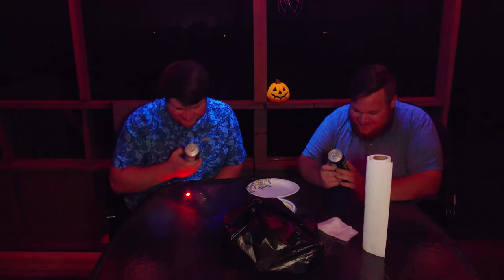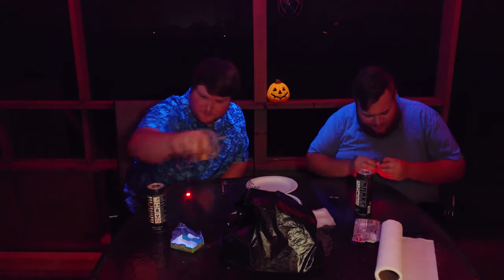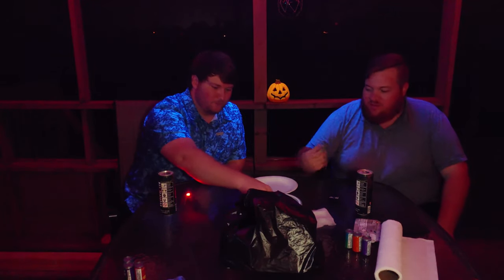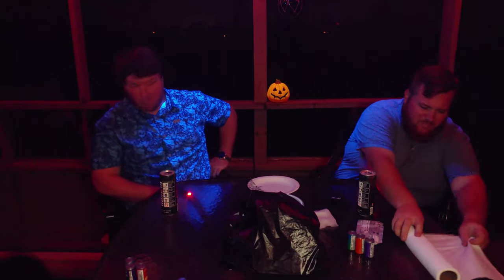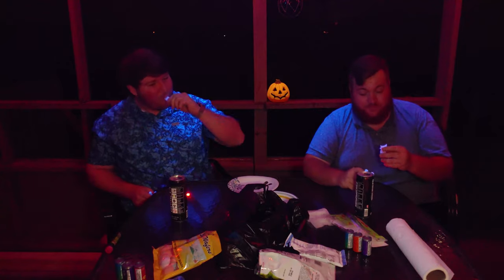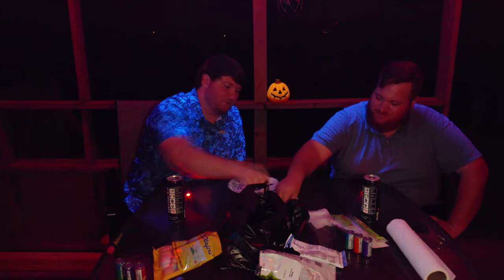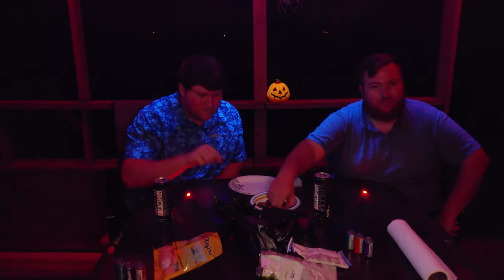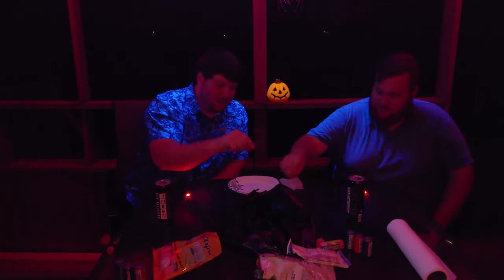Spooky Season Special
Sorry about the lighting, we just couldn't get it right in this one.
In this video Trever and Travis get into the Halloween spirit by tasting different types of candy that are very strange.
We went beck to Rocket Fizz to brows their candies this time. The criteria for choosing the candy was that it had to be something that neither of us have had before (Except for the wax mini drink things, we just haven't had them in years) and we wanted to find a few things that most people would not just go in and buy.
I think we did a good job of this.
The video ended up being longer than expected but it was a lot of fun to film!